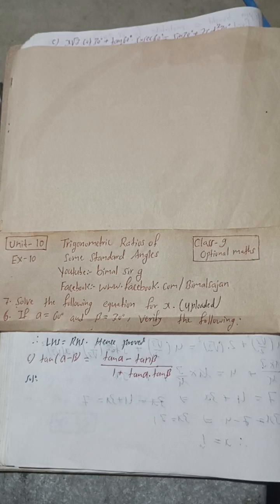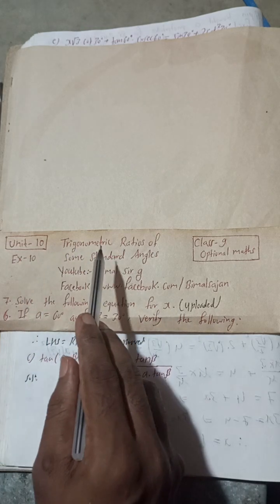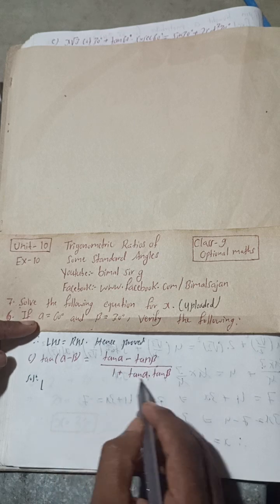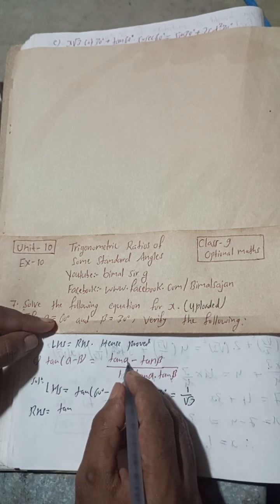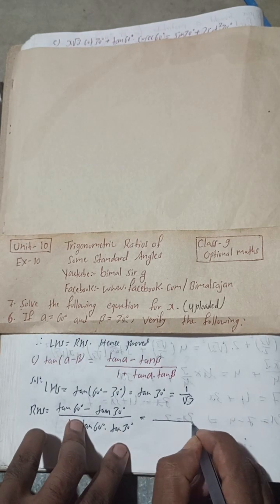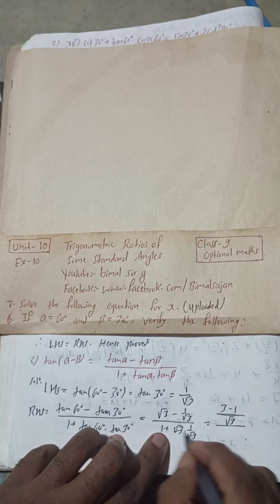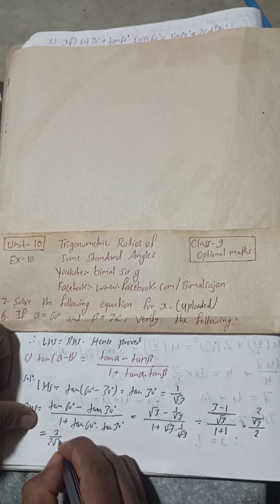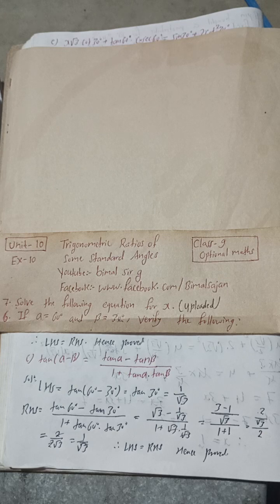Q6c) Class 9 Unit 10 Ex-10 Trigonometric Ratios of some Standard angles Vedanta publication solutio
Q6c) Class 9 Unit 10 Ex-10  Trigonometric Ratios of some Standard angles Vedanta publication solutions optional maths